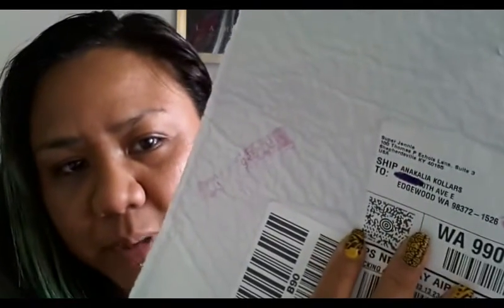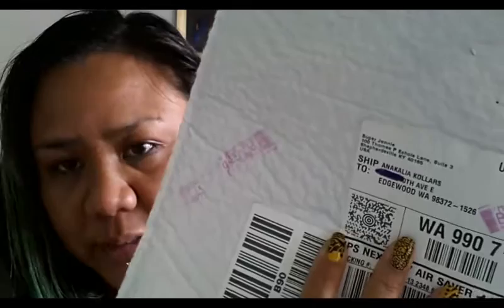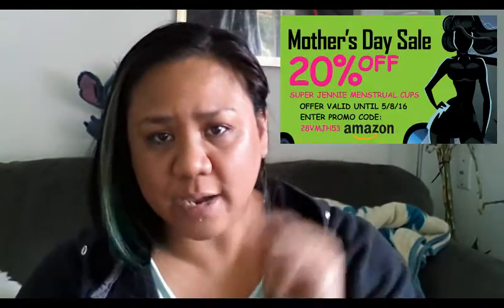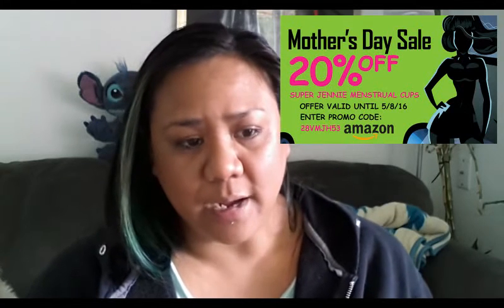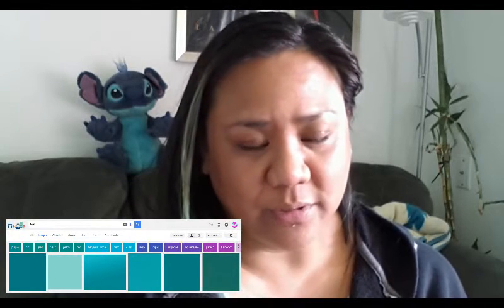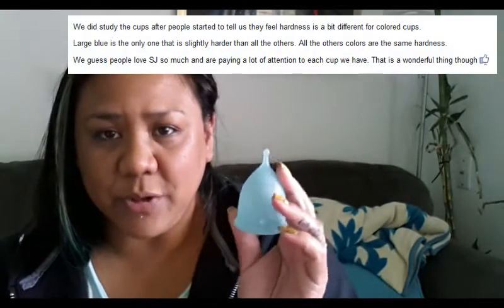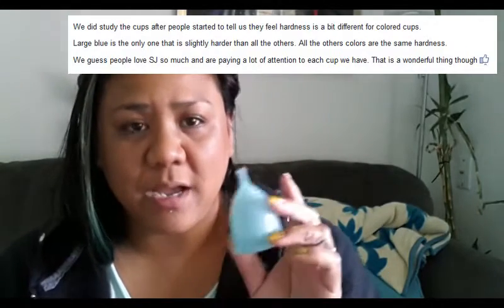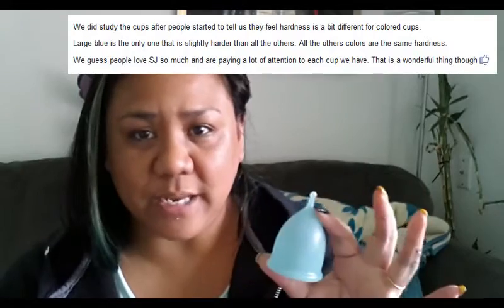Super Jennie Size 2 Teal "Unboxing" - Menstrual Cup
Unboxing the Size 2 Teal Super Jennie :D